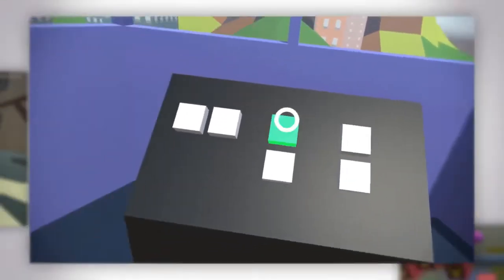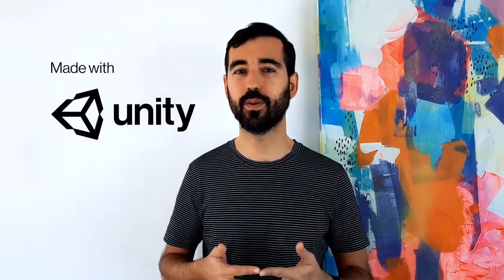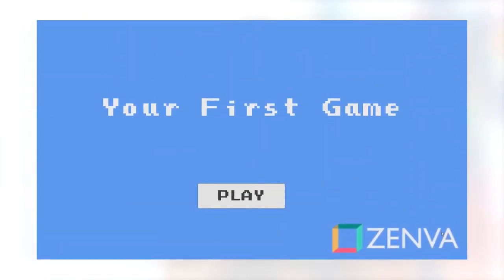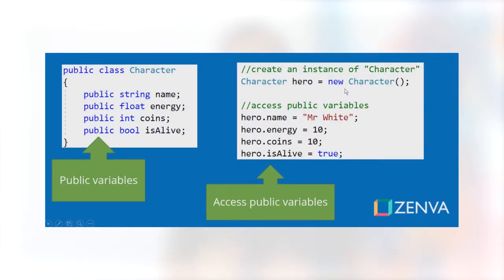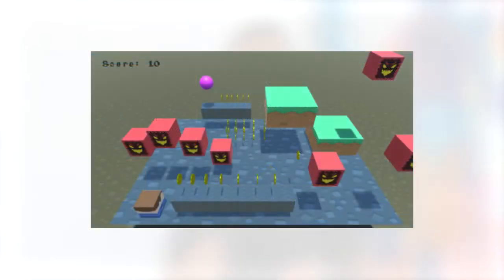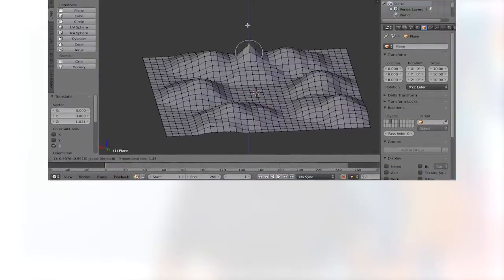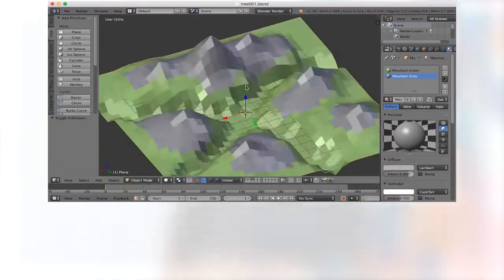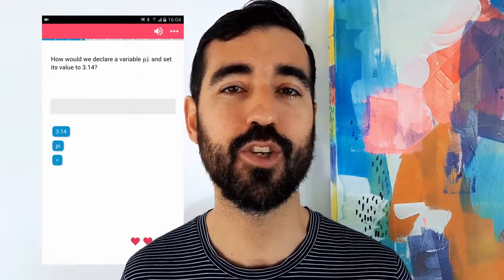Game Development Mini Degree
The Game Development Mini-Degree is a massive collection of online courses that will teach you how to code and build impressive games with Unity. We built this curriculum with a one-stop shop mentality. We’ll begin by teaching you to code and how to use the Unity engine. After that, you can go into several in-depth paths, depending on exactly what interests you. 2D, 3D, mobile, VR and AR, you name it — we’ve got you covered.

With the purchase of any Mini-Degree, you’ll receive premium support from our expert team. Each and every course in the Game Development Mini-Degree comes with a discussion area where students can ask questions, meet each other, and showcase their progress. We have a dedicated support team that answers student questions so that you can get answers and make progress.
Build your own portfolio of games

Our program is designed with a project-based approach at foremost front and center. By following along with the lessons, you’ll be learning hands-on and building smaller-scoped projects, which will make game development second nature.

More advanced and higher-level courses are included too. Highly asked for content is covered, such as procedural level generation, working with huge worlds, creating  immersive cut-scenes, and RPG mechanics.
An expert-crafted structure

You’ll learn about game design documents, how they can help you scope your game, and moreover effectively communicate that idea in a team-structured environment. By the end of the Game Development Mini-Degree, you’ll have built a rock-solid portfolio that you can use to propel your career forward, to start on your next project with, or even perform client-side work.

Besides coding you will also learn to create your own game artwork (2D and 3D) using only free tools: Blender, MagicaVoxel, Gimp and Inkscape.
At ZENVA, we’ve been teaching programming online since 2012 to over 200,000 students, many of whom have used these skills to advance their careers, start companies and publish games.

If you get stuck, there is a discussion area where you can ask questions, meet other students and showcase your work!